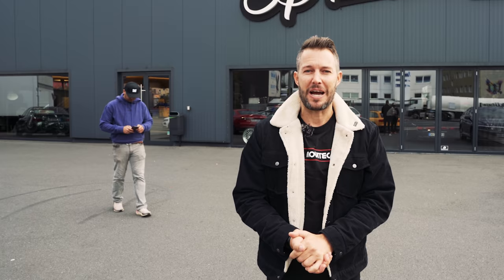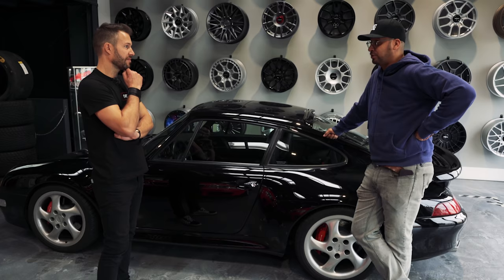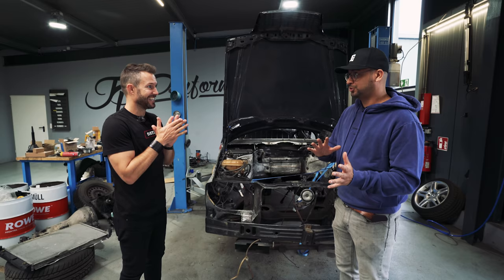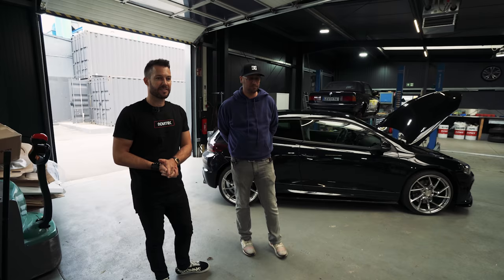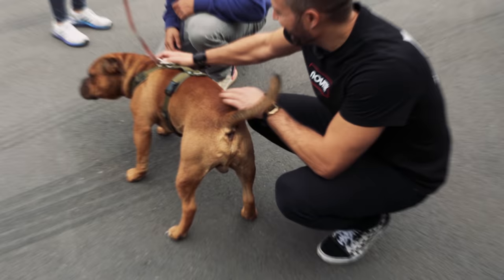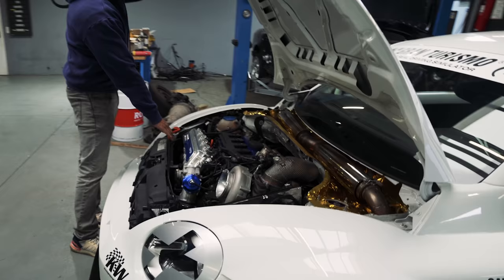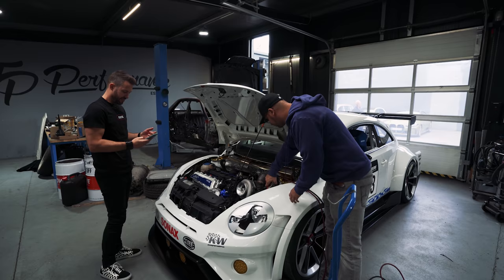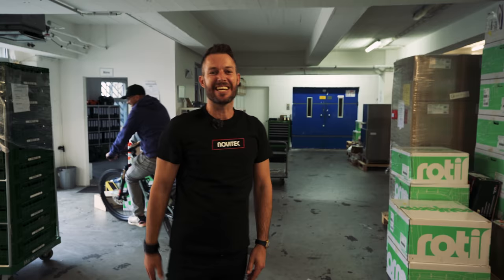Jean Pierre Kraemer shows us JP Performance Part 2 / The Supercar Diaries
The Supercar Diaries Midweek Special / JP Performance Part 2

Jean Pierre Kraemer has built his own motoring world, as he loves to share it with the world. And it’s more than just tuning! In episode 2, he takes us into the second building and reveals things, that we never imagined… Enjoy!